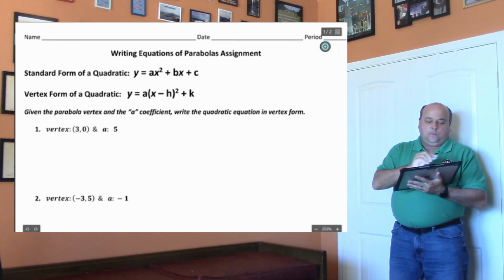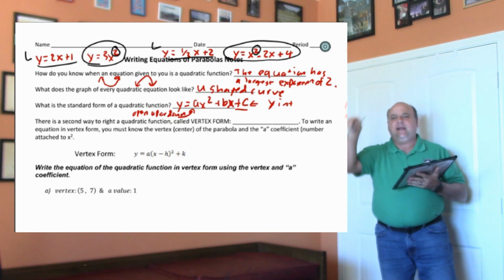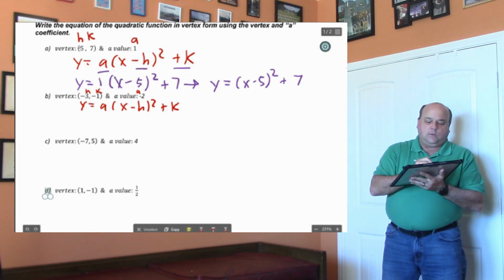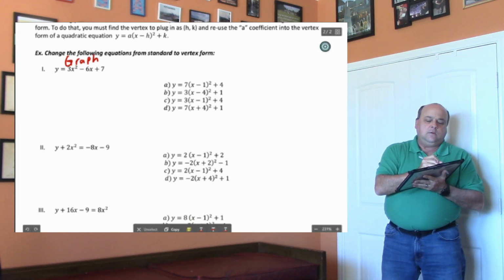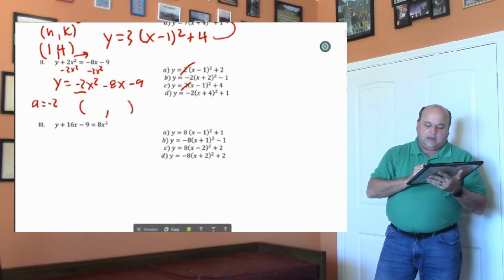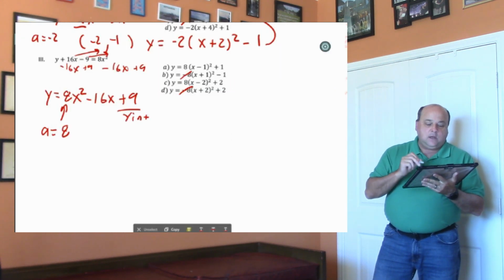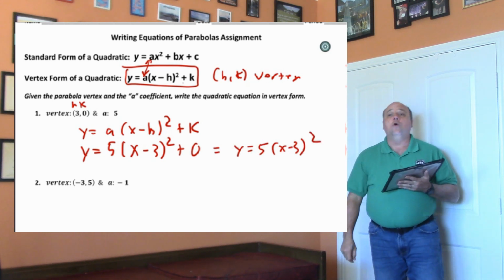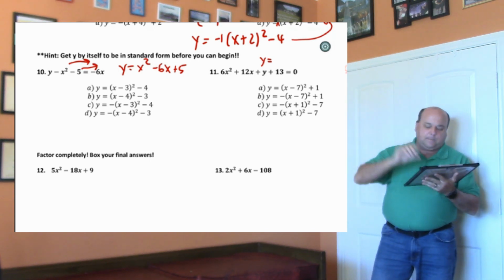ACAD ALG UNIT 5 2 LESS 5 VERTEX FORM YOUTUBE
Write quadratic equations in vertex form.